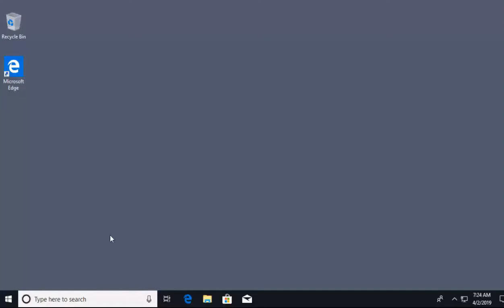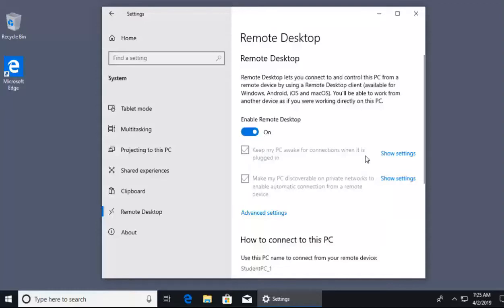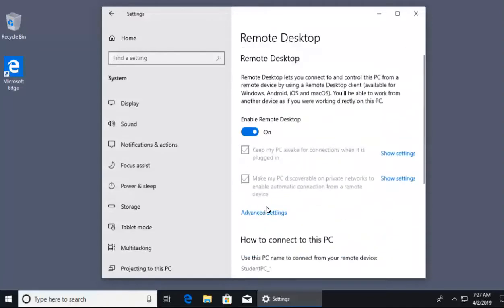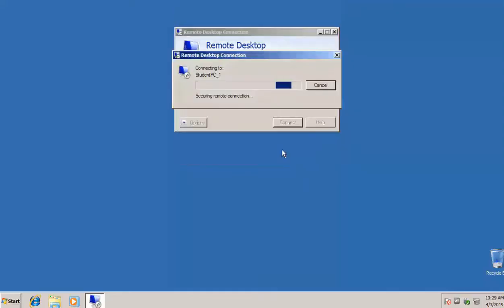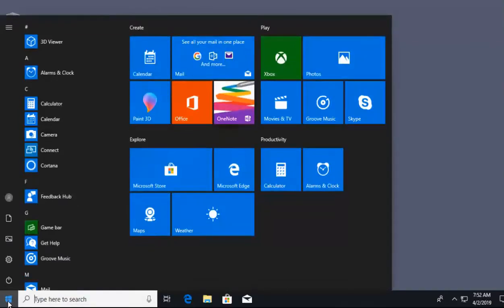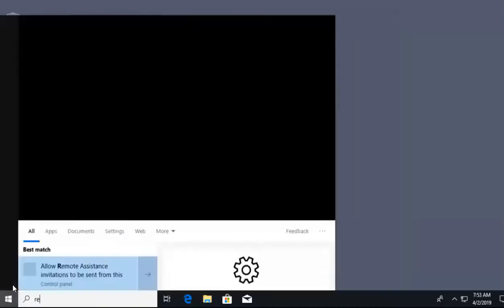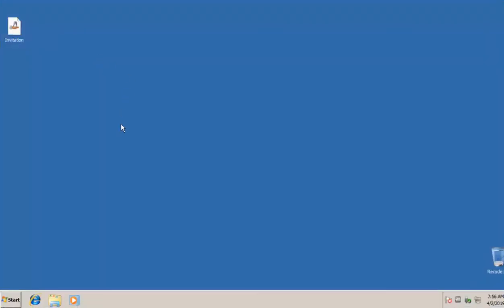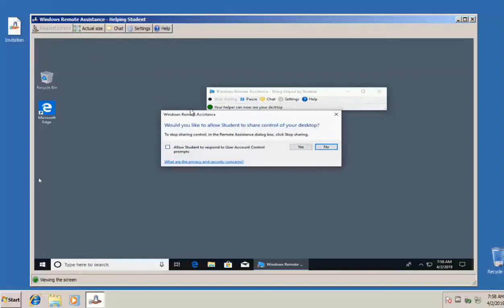video demonstration on how to use Remote Desktop and Remote Assistance in Windows 10 11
In this video, we will guide you through the process of using Remote Desktop and Remote Assistance in Windows 10 and 11. Remote Desktop allows you to connect to a computer from a remote location, while Remote Assistance enables another user to connect to your computer and provide technical support.

We will start by showing you how to set up Remote Desktop on both the host and remote computers. This involves enabling Remote Desktop on the host computer, configuring the network settings, and creating a Remote Desktop connection on the remote computer.

Next, we will demonstrate how to use Remote Assistance to allow someone else to connect to your computer and troubleshoot any issues you may be experiencing. We will guide you through the steps of generating a Remote Assistance invitation, sending it to the helper, and accepting the connection request.

Throughout the video, we will provide tips and best practices for using Remote Desktop and Remote Assistance effectively and securely. By the end of the tutorial, you will have a clear understanding of how to use these powerful tools to connect to remote computers and receive technical support from others.